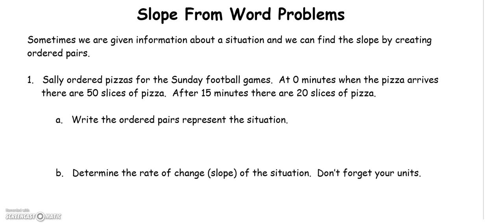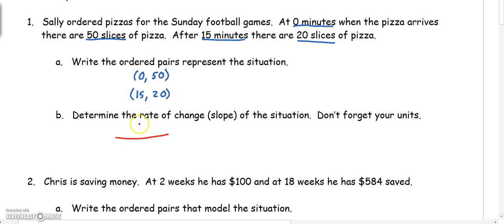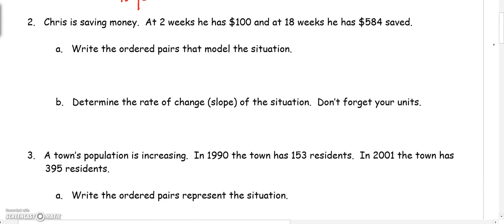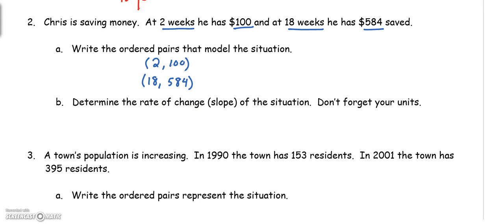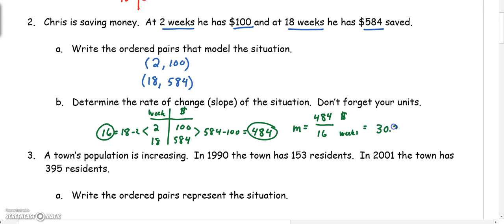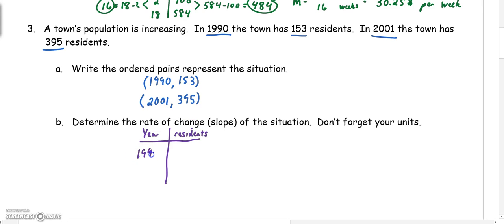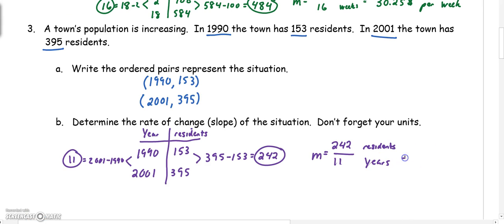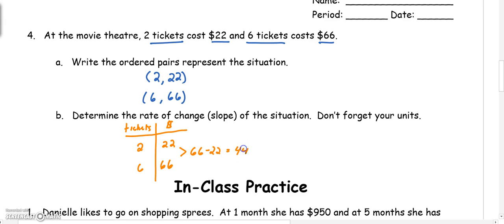5 2 level C Slope From Word Problems